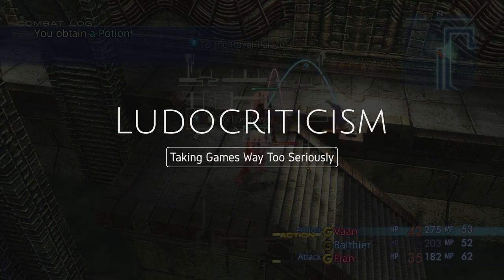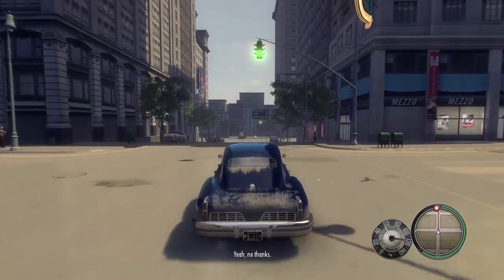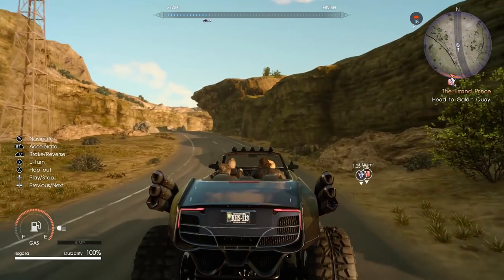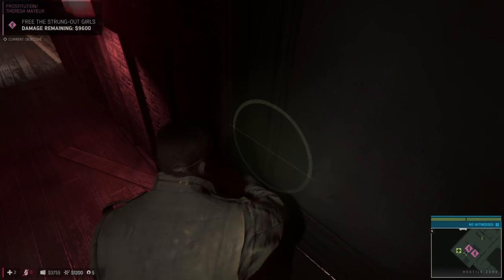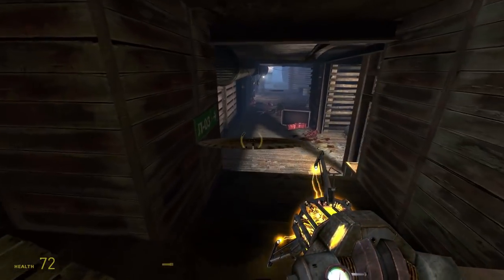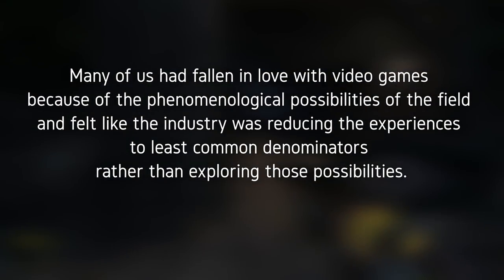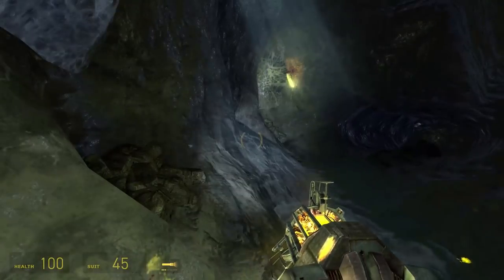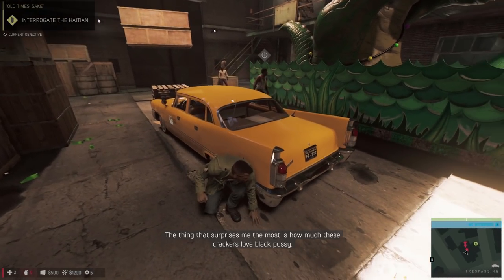The Difficulty with Linearity | Mini-Read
The Difficulty with Linearity - why are linear games kept in the naughty corner of large parts of the industry? This video examines how—and if—fictional time plays a larger role in linear games compared to more open-ended ones, and why that can be a problem. It would seem that a more open-ended structure lets the player be part of what decides what, when, and how something happens, but the question is whether that's a good thing or if linear games simply more noticeably betray failures of dealing with time in fiction. We look at a bunch of different games, and how they deal with the rather abstract concept of time.

Mini-Read is a short-form series of games criticism published every other Thursday. Alongside it, I publish long-form criticism on a when-it's-ready basis.

Games featured in this video (in order of appearance):

Final Fantasy XII
Ms. Pac-Man
Half-Life
Mafia 2
Final Fantasy XV
Mafia 3
Half-Life 2: Episode 2
The Elder Scrolls: Skyrim
Legend of Zelda: Breath of the Wild (arguably)

Music Used (in order of appearance):
Final Fantasy XII - Clash of Swords
Final Fantasy XII - Golmore Jungle
Half-Life 2 - You're Not Supposed to Be Here
Half-Life 2: Episode 2 - Eon Trap
Final Fantasy XII - Lowtown
Critical Composer - Control (feat...Ludocriticism?)

for recording additional narration.